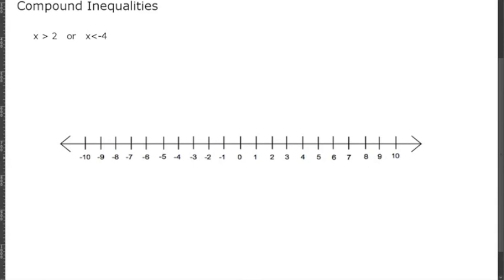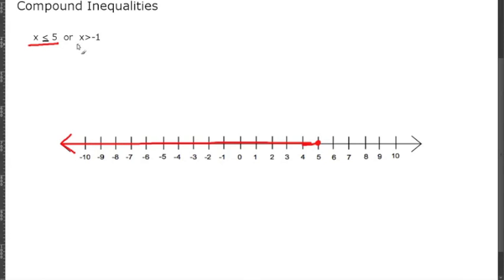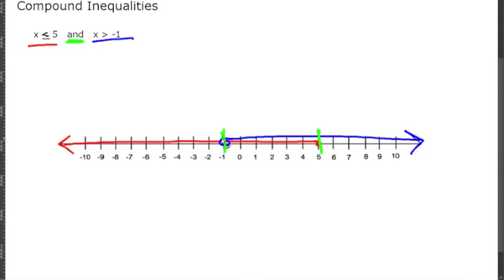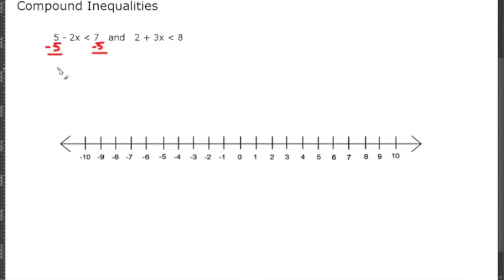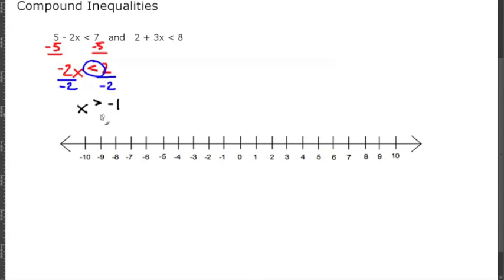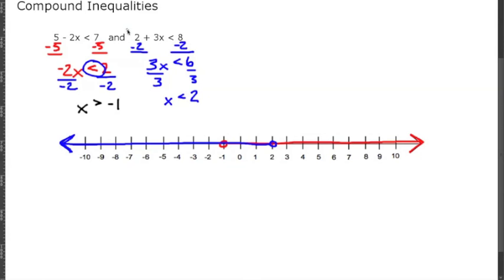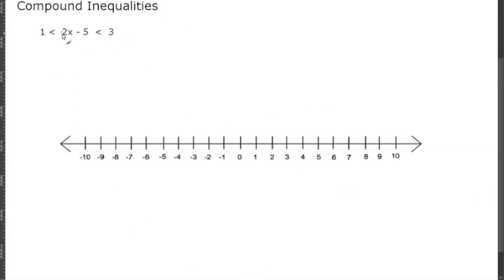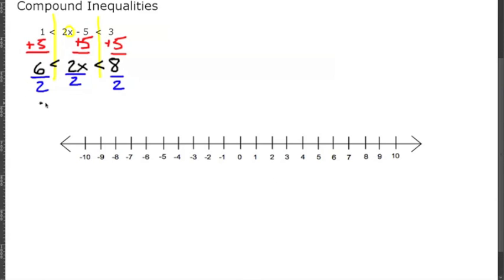Algebra1: 1-6 Compound Inequalities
Compound inequalities are multiple inequalities combined together with the words “and” or “or”. When combined with or, the answer is everything that both inequalities represent. When combine with and, the solution is only the overlap of the inequalities.

Happy learning!